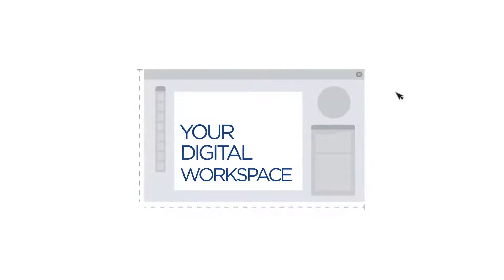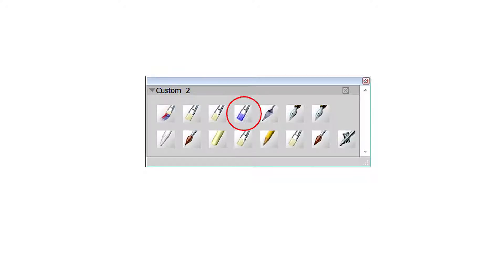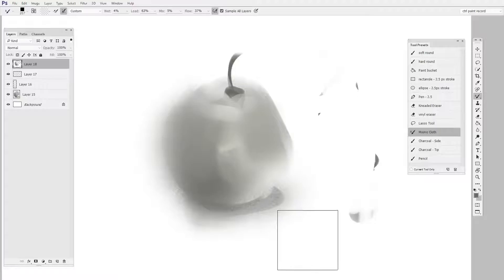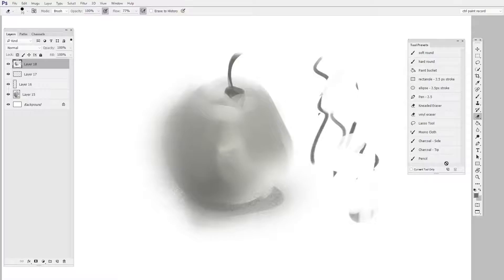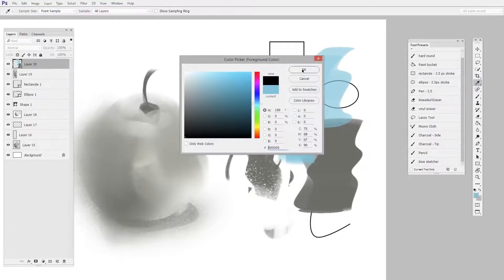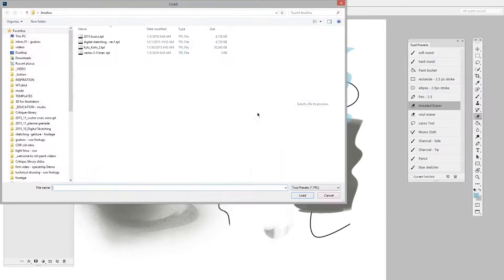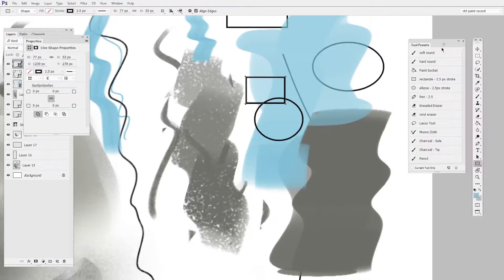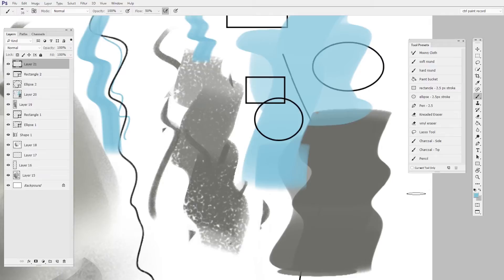Custom Brushes vs. Tool Presets (CtrlPaint.com)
On a traditional drawing desk, one of the most important elements is the pencil cup.  Or paint brushes.  Or pen pouch.  It’s the collection of currently relevant tools for the artist, though it’s probably not their entire tool collection.  Photoshop might seem different at a surface level, but the same strategy applies.  You’ll make better art if you’re able to work with a small subset of your tools - the ones that are relevant to the current painting.  Photoshop offers two different solutions to this problem: tool presets and custom brushes.  Which is better?  This video takes a look at both options, and makes some suggestions for your tailored digital workspace.